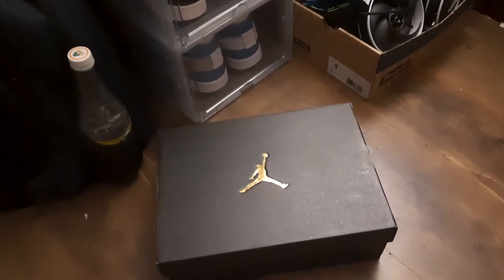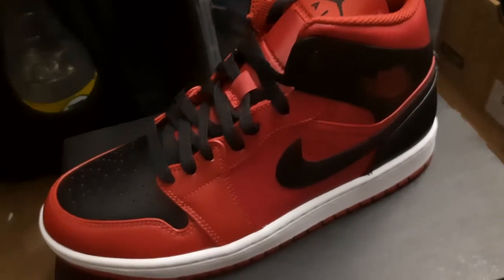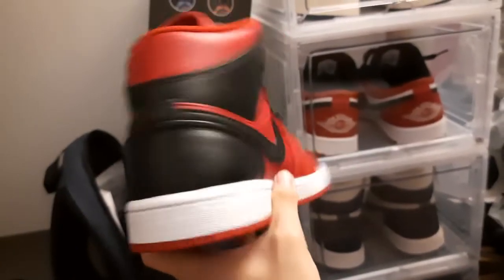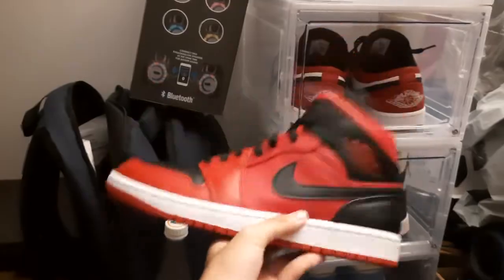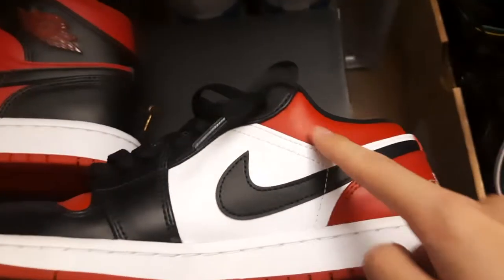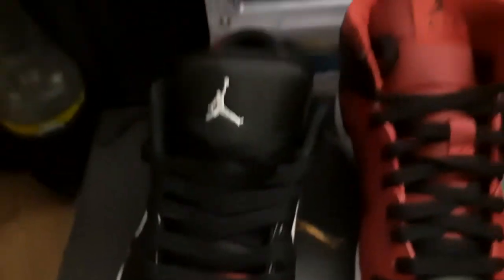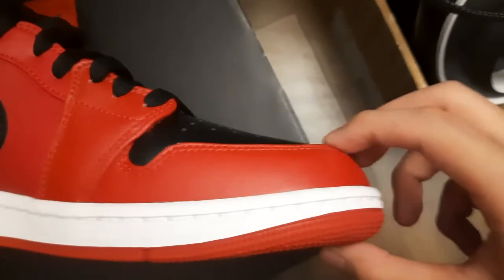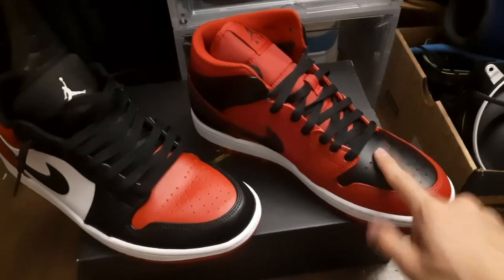Nike Air Jordan 1 Mid Reverse Bred Unboxing and Overview